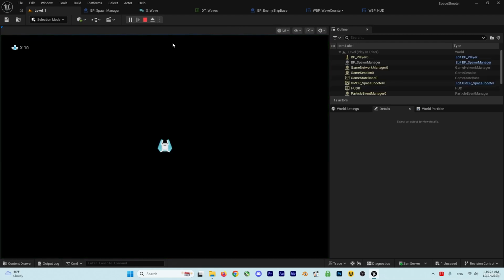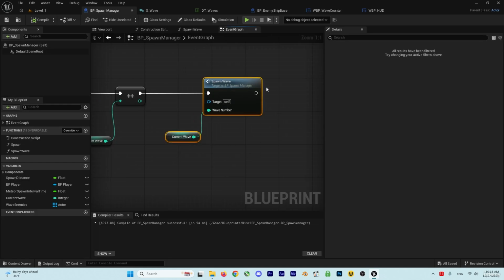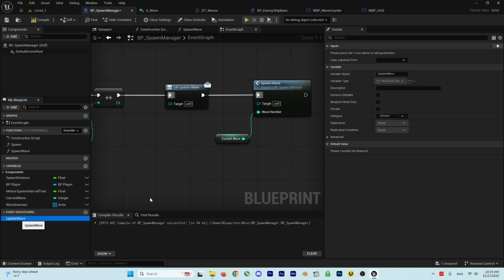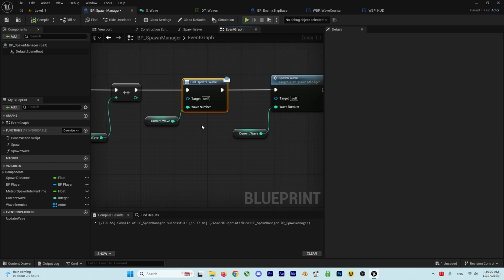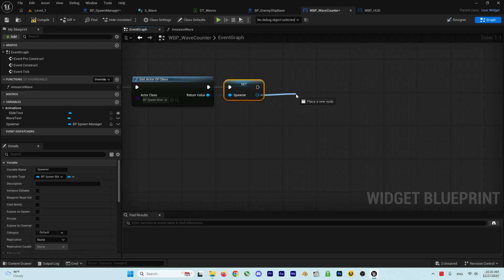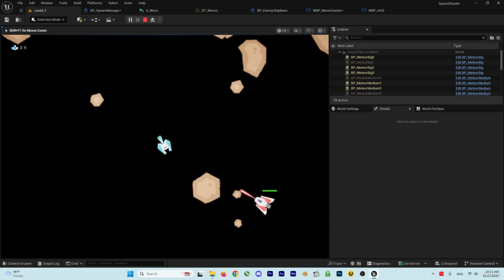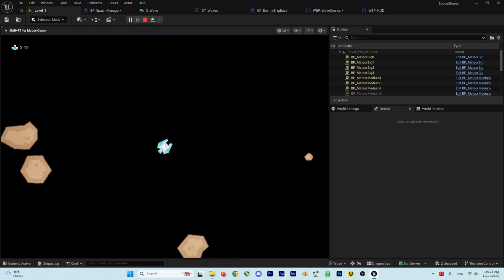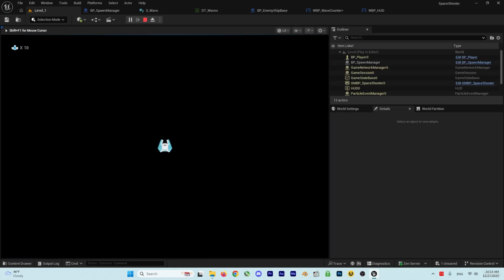Announce New Wave Number | Wave System UI & Feedback (UE5 Guide)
In this lesson, you’ll learn how to announce a new wave number in your game using UI, sound, and visual feedback. This improves player clarity, pacing, and excitement during wave-based gameplay.

Here’s what you’ll learn in this video:

• Creating a Wave Number variable
• Increasing wave count properly
• Triggering a New Wave event
• Displaying wave number on UI
• Playing announcement sound
• Adding animation for wave text
• Delaying enemy spawn after announcement
• Using Event Dispatcher for clean communication
• Preventing duplicate wave triggers
• Polishing the wave transition

Basic Wave Announcement Flow

1️⃣ All enemies defeated
2️⃣ Increase WaveNumber (WaveNumber++)
3️⃣ Call “OnNewWave” event
4️⃣ Update UI text (Wave X)
5️⃣ Play sound / animation
6️⃣ Spawn next wave after short delay

UI Setup Example

Create Widget: WBP_WaveAnnouncement

• Text Block → “Wave 1”
• Animation → Fade In → Hold → Fade Out
• Bind text to WaveNumber variable

When wave increases → Update text → Play animation.

Pro Tips

✔ Add dramatic delay before spawning enemies
✔ Use screen flash or zoom effect
✔ Add unique sound cue for each wave
✔ Increase difficulty per wave automatically
✔ Keep wave logic inside Game Mode or Wave Manager

By the end of this lesson, you’ll have a clear and exciting wave announcement system that improves game feel and player experience.